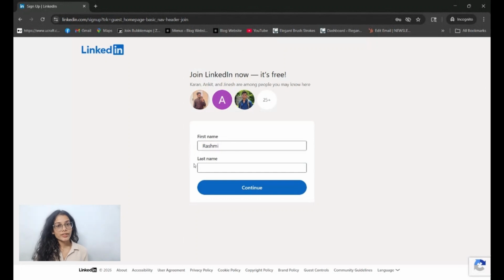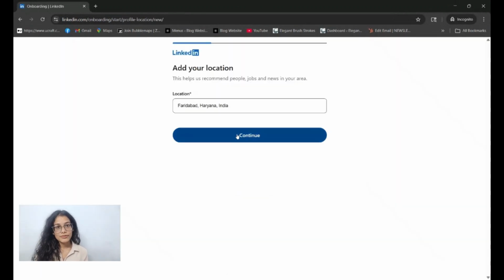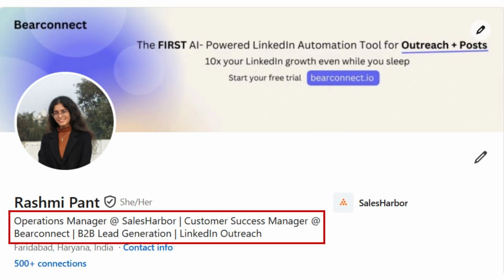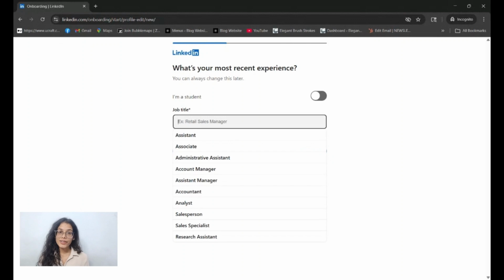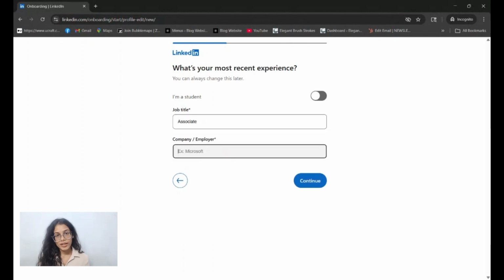How to Build a LinkedIn Profile That Gets You Jobs (2-Minute Tutorial)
Learn how to create a LinkedIn profile step-by-step in just 2 minutes. Perfect for beginners who want to get started quickly and correctly.